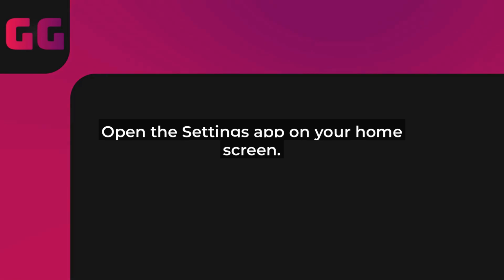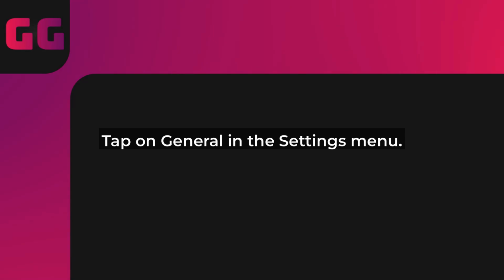How To See SIM Card Number On iPhone 2025